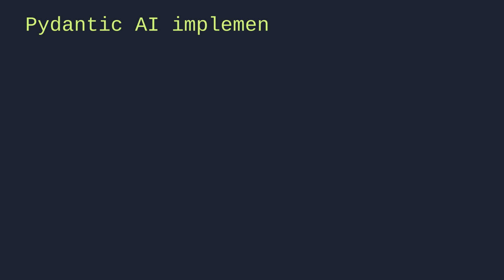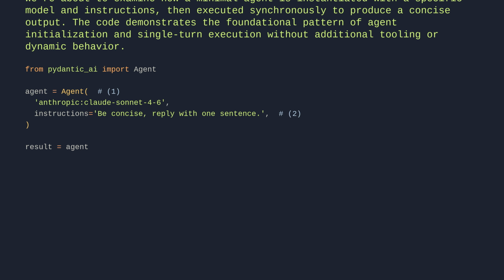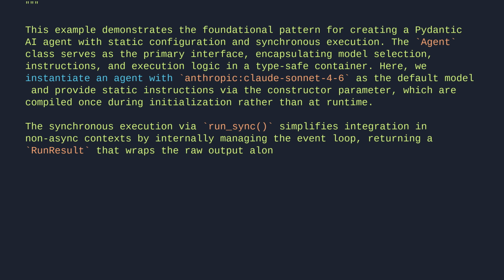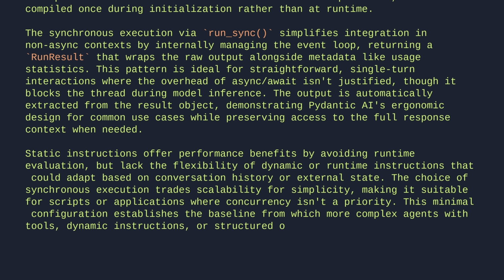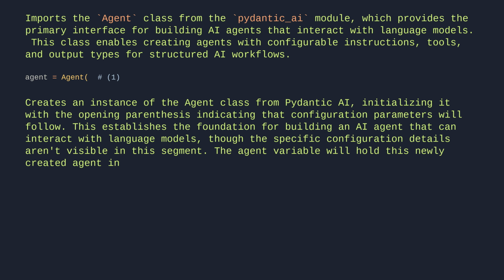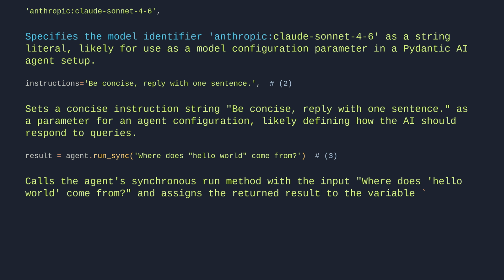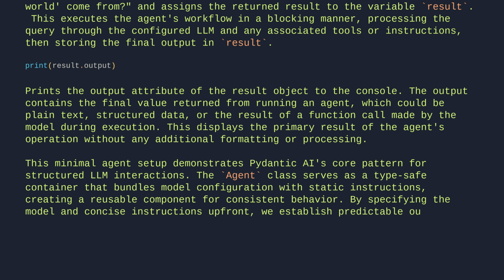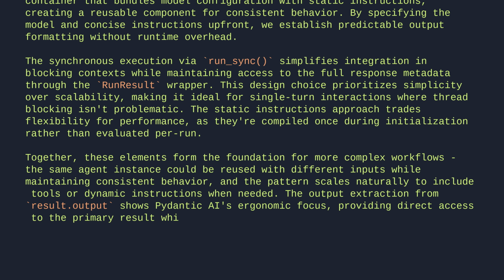Pydantic AI Agent Configuration and Execution - Part 1/4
Learn how to configure and execute Pydantic AI agents with static instructions and synchronous execution. This tutorial covers the Agent class, model configuration, and synchronous LLM interactions using Pydantic's type-safe validation.

Zen Koan Explanation:
The code uses `agent.run_sync()` to execute a synchronous LLM query, where the agent's identity (model name) is abstracted away while it retrieves the answer—mirroring the koan's theme of losing one's name (specific model details) to find a universal truth (the "hello world" origin). The concise instruction ("Be concise, reply with one sentence") guides the agent to return a focused, factual response, much like the koan's distilled wisdom.